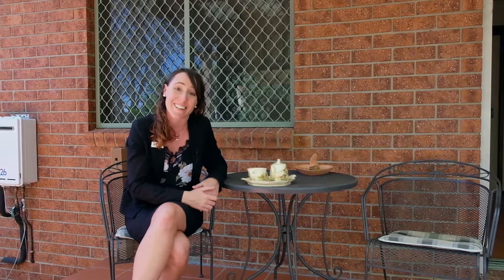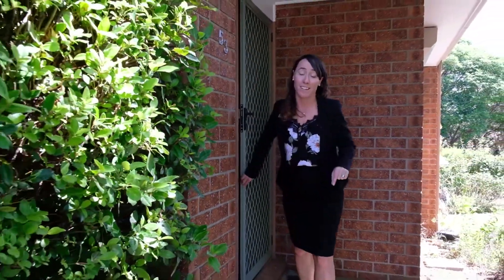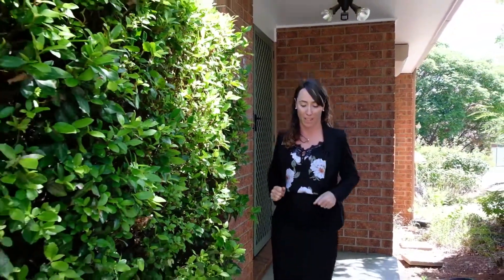53/23 Blackham Street Holt